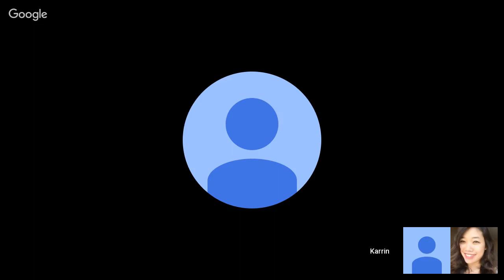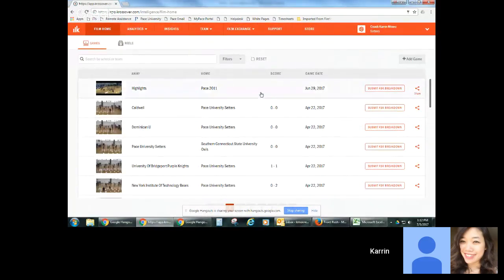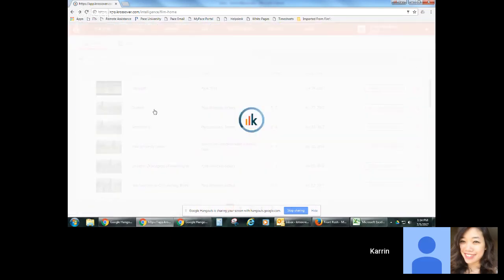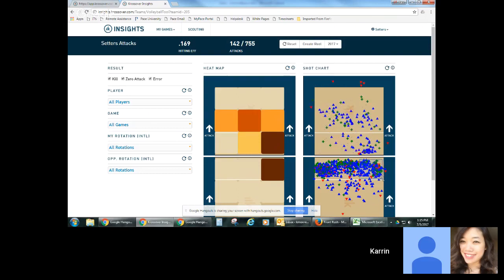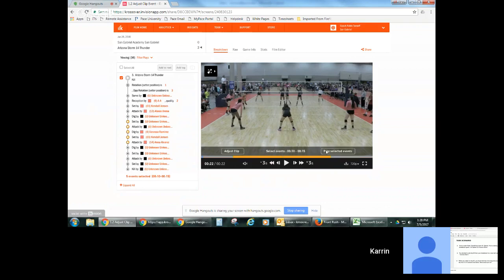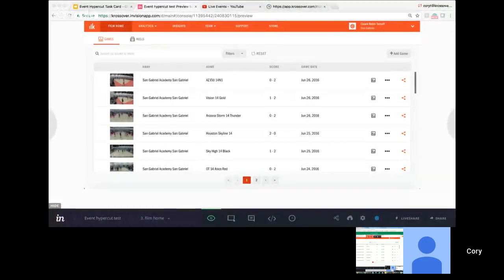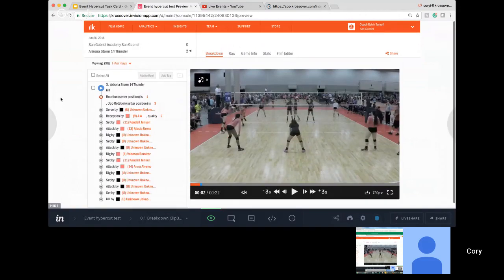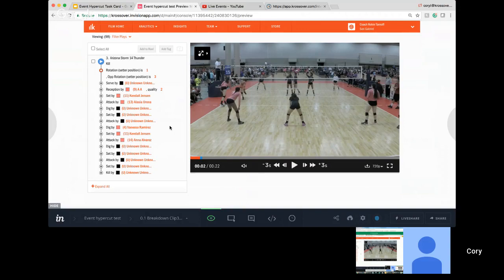Event hypercut test - Karrin Moore